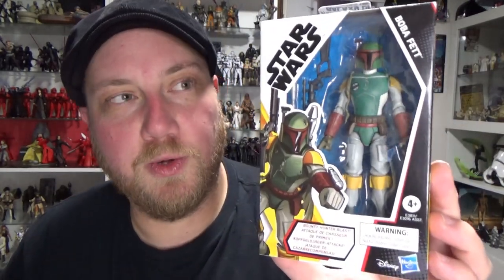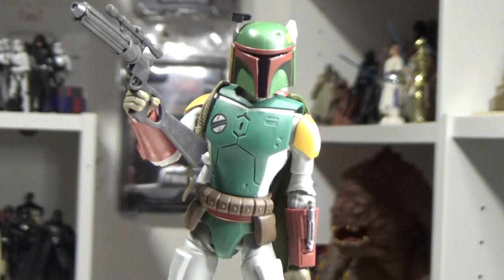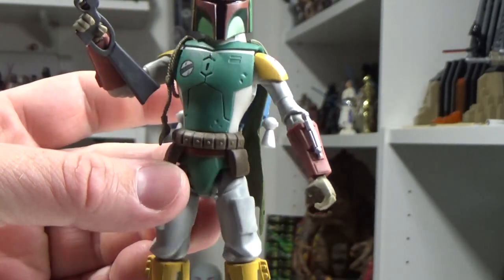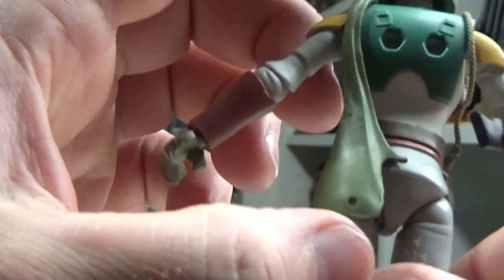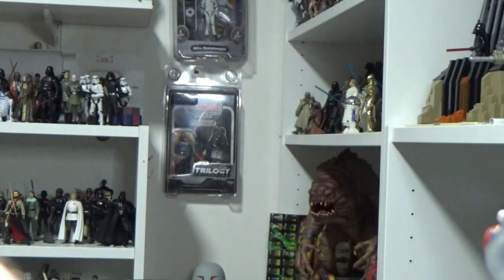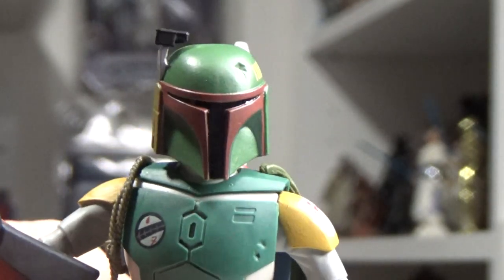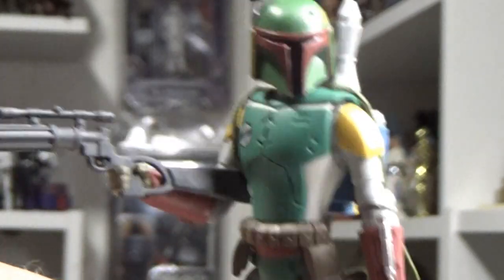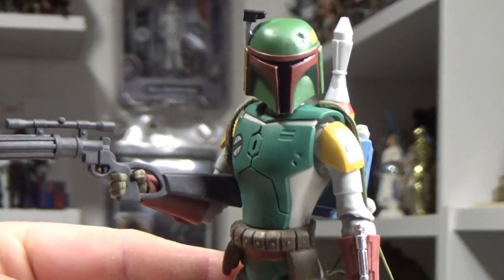BOBA FETT - GALAXY OF ADVENTURES REVIEW